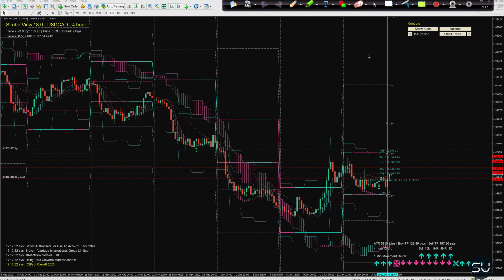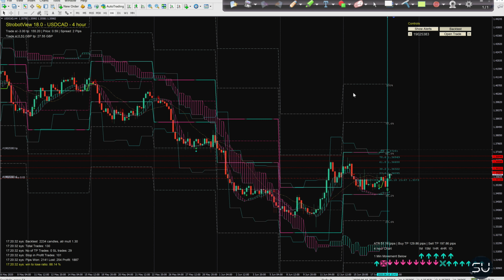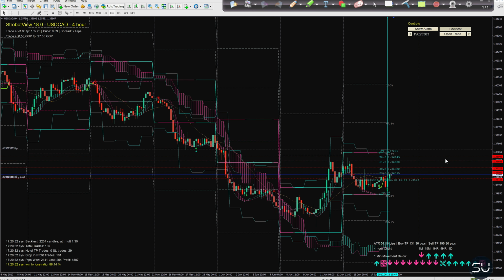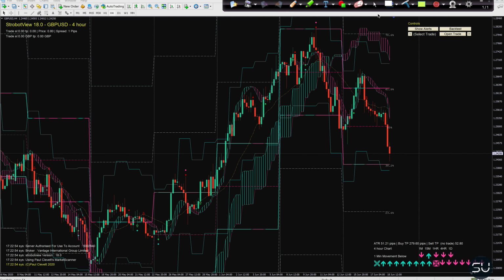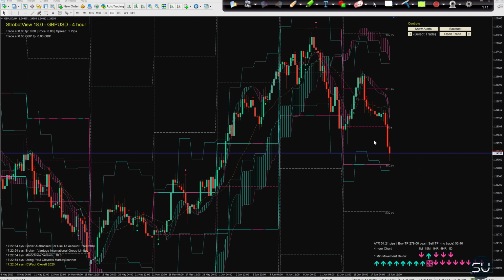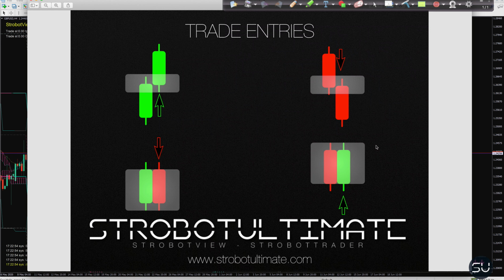Introduction to the Strobot Ultimate Trading System